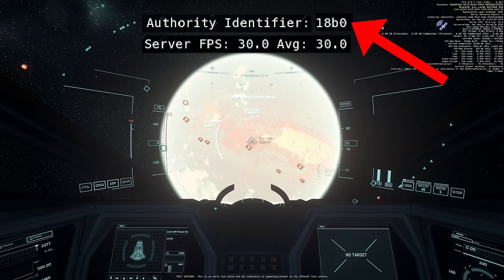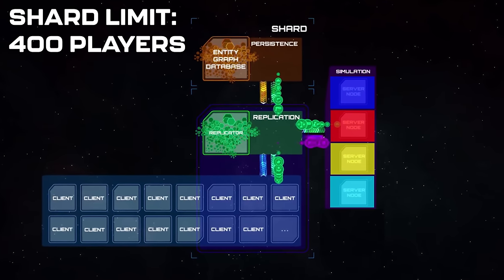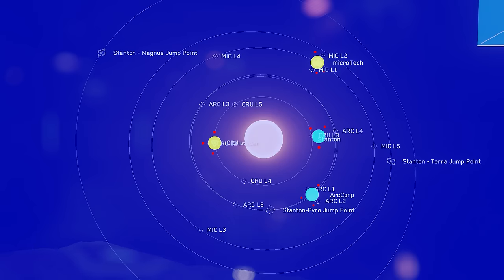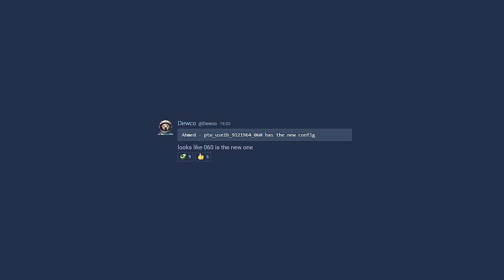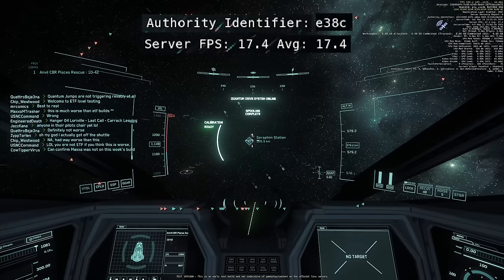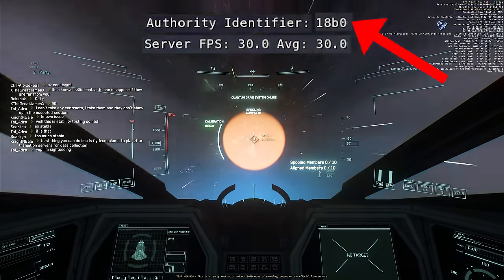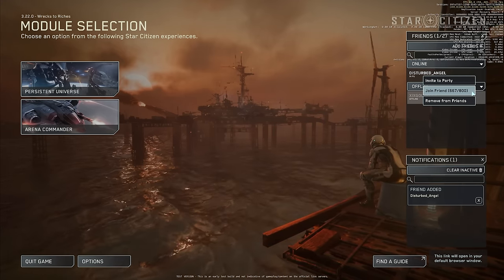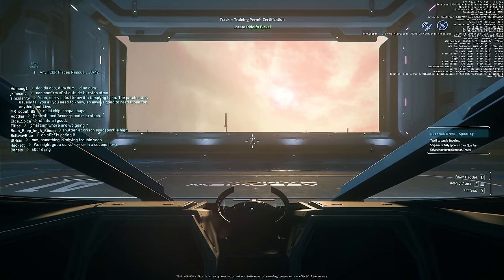A Visual Guide To The Server Meshing Test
How did Star Citizen's first server meshing test go? In this video I show how the shards were configured and show some footage of some very interesting server things!